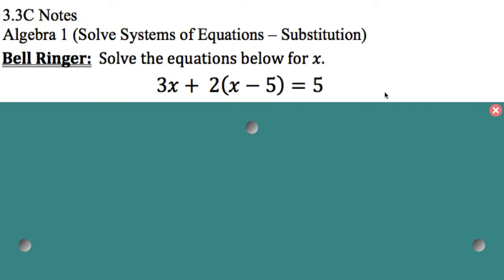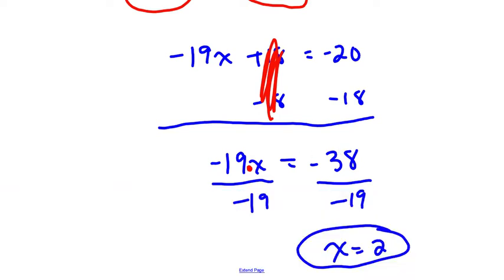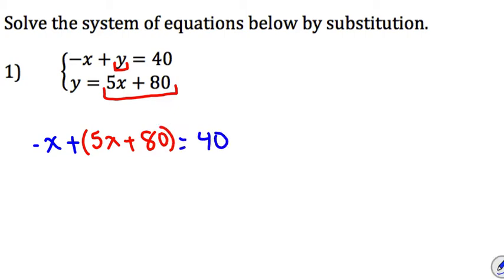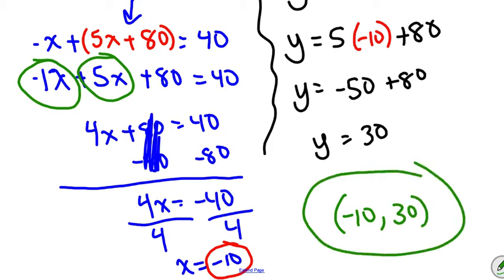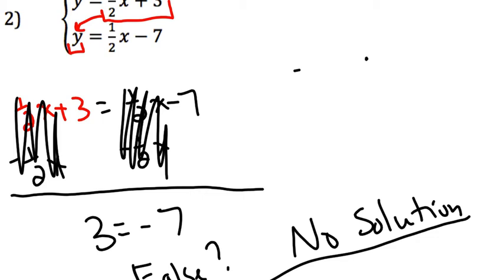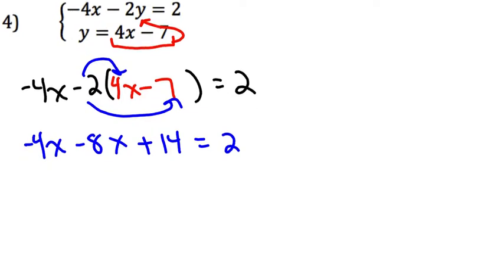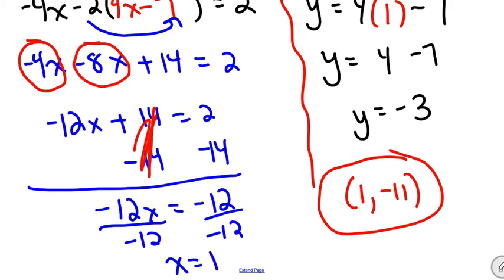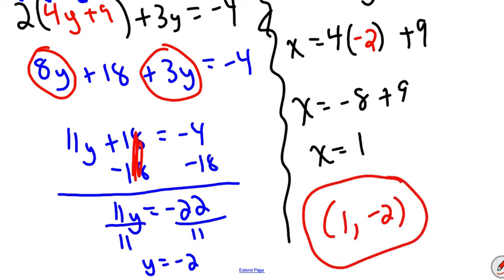Algebra 1 - 3.3C Notes